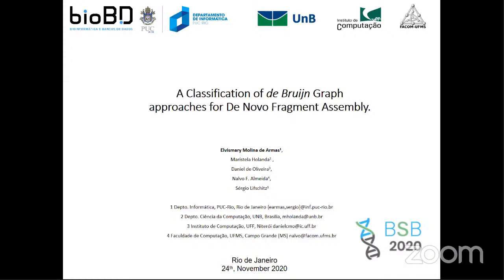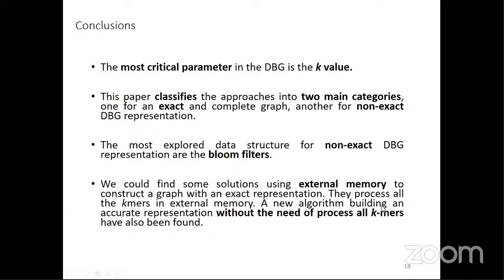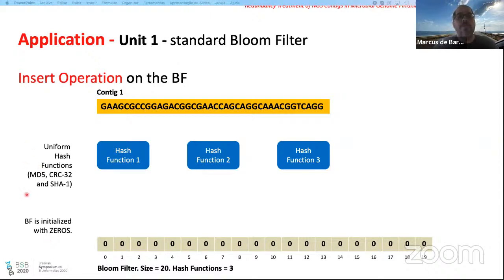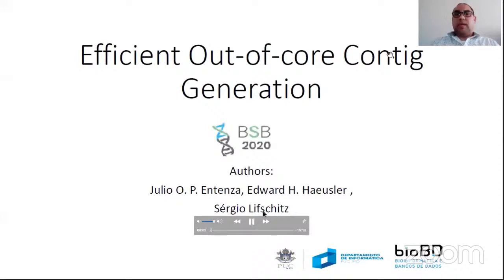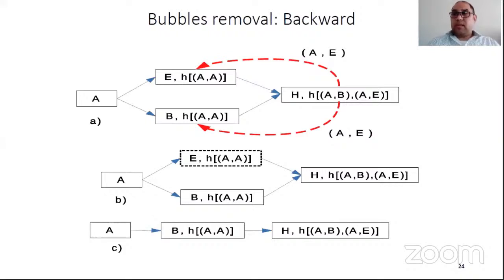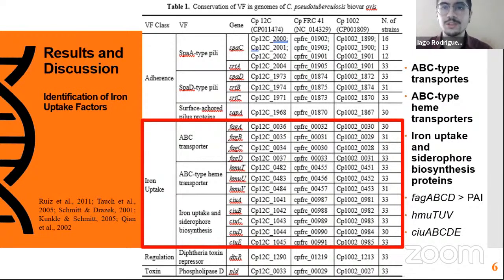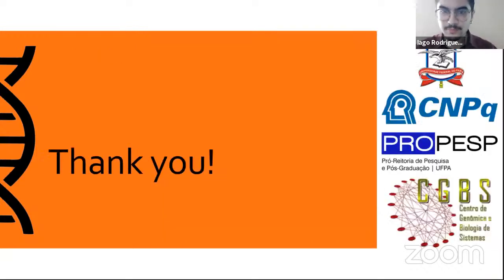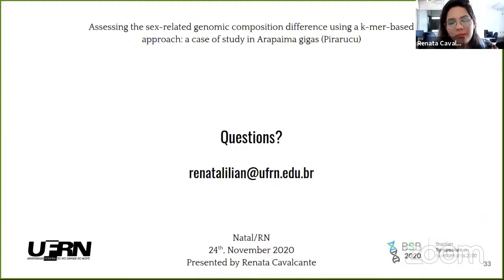[BSB 2020] Technical Session #1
1:34 Elvismary Molina De Armas, Maristela Holanda, Daniel de Oliveira, Nalvo F. Almeida, and Sérgio Lifschitz. A classification of De Bruijn Graph Algorithms for De Novo Fragment Assembly Methods

28:24 Marcus Braga, Kenny Pinheiro, Fabrício Araújo, Fábio Miranda, Artur Silva and Rommel Ramos. Redundancy Treatment of NGS Contigs in Microbial Genome Finishing with Hashing-Based Approach

1;00:59 Sergio Lifschitz, Edward Hermann Haeusler and Julio Omar Prieto Entenza. Efficient Out-of-core Contig Generation

1:20:31 Iago Blanco, Carlos Leonardo Araújo, and Adriana Folador. In silico Pathogenomic Analysis of Corynebacterium pseudotuberculosis biovar ovis

1:50:20 Renata Cavalcante, J. Miguel Ortega, Jorge de Souza and Tetsu Sakamoto. Assessing the sex-related genomic composition difference using a K-mer-based approach: a case of study in Arapaima gigas (Pirarucu)